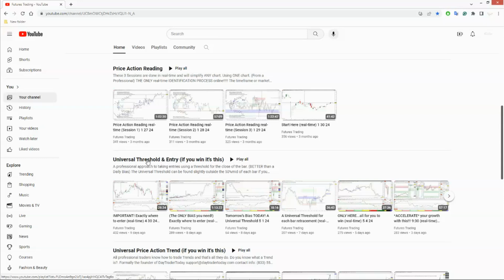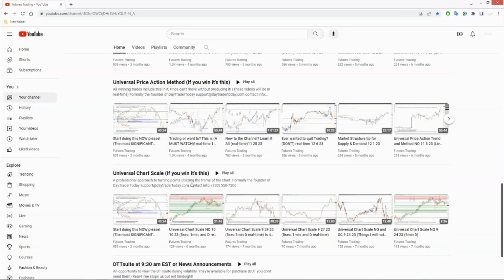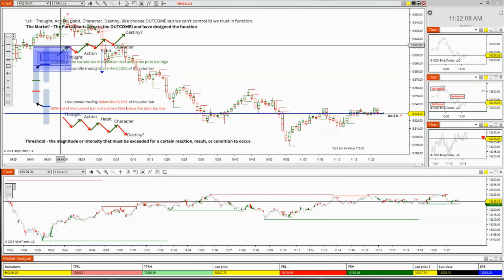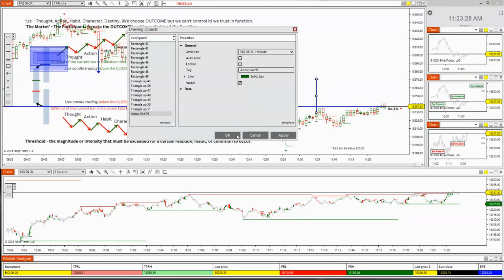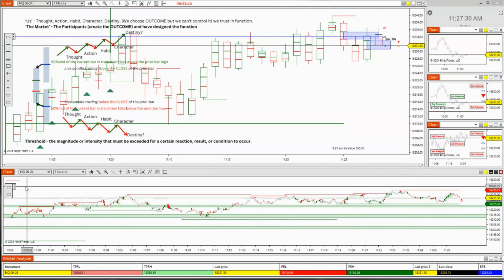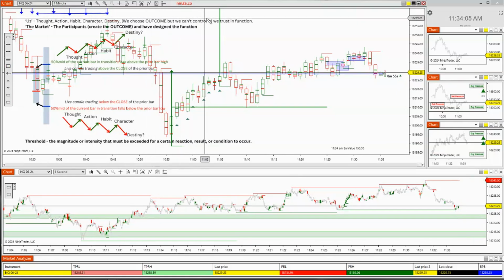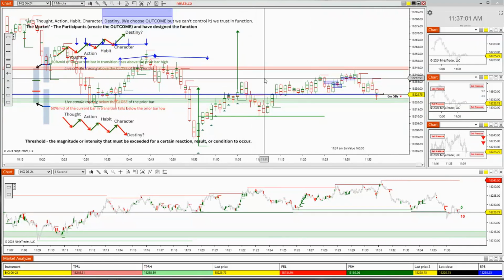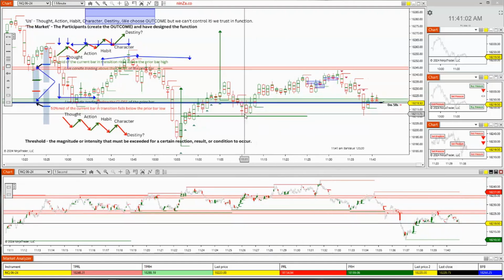Never Seen Before but HERE! (real-time) 5 10 24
The FREE education here is PRICELESS, but the DTTsuite is available for purchase